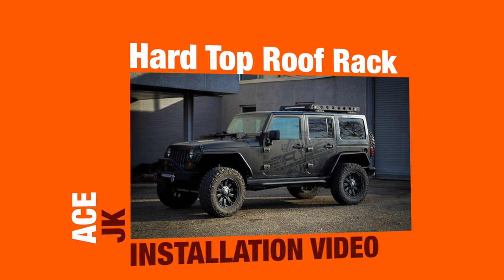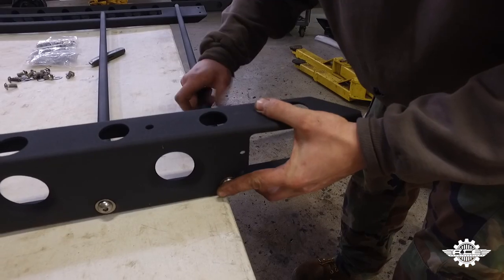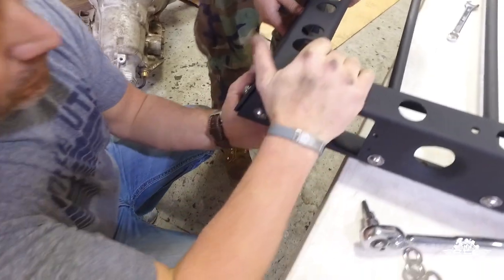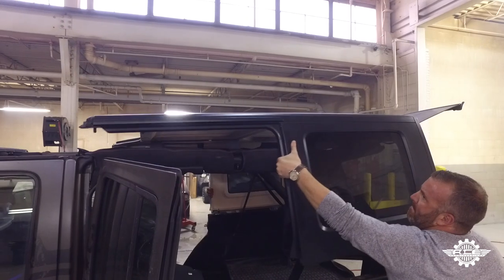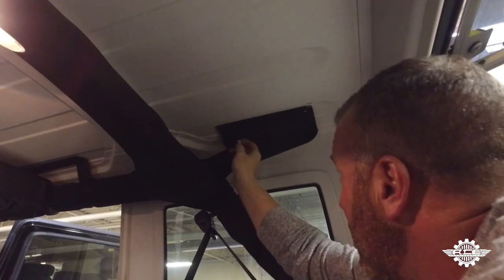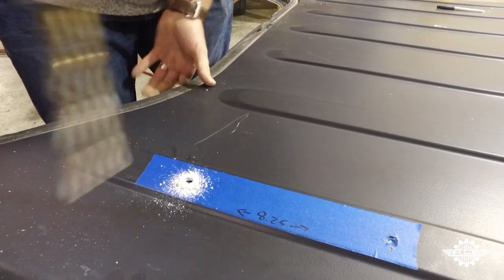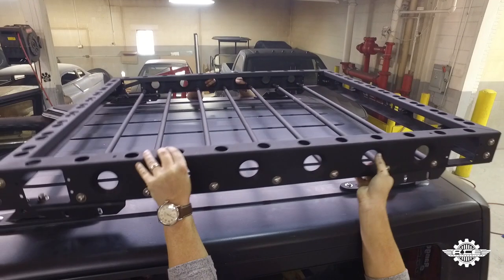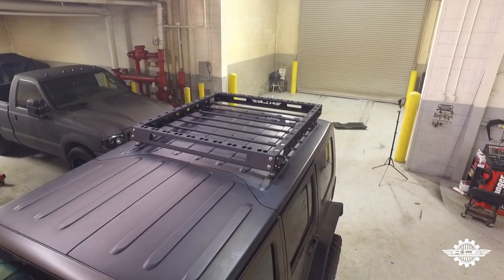How to Install the ACE JK Hard Top Roof Rack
Step-by-step instructions for installing the ACE JK 4-Door Hard Top Roof Rack. This item can be purchased here: